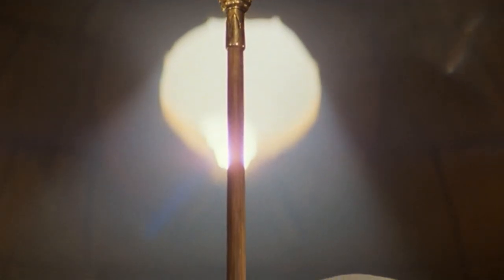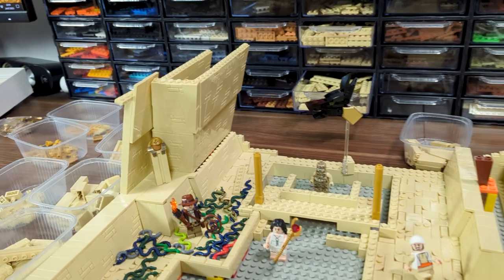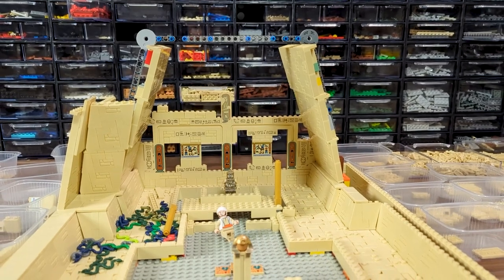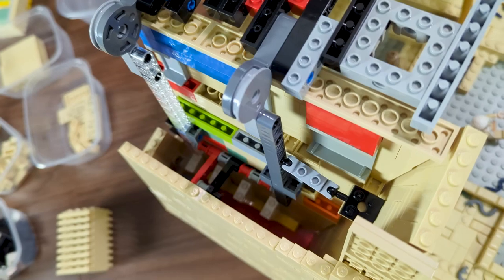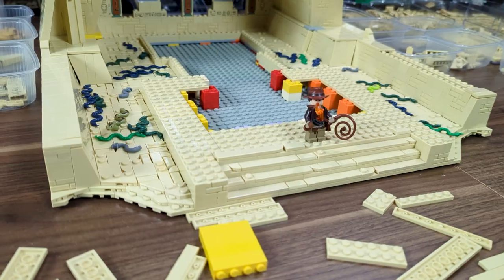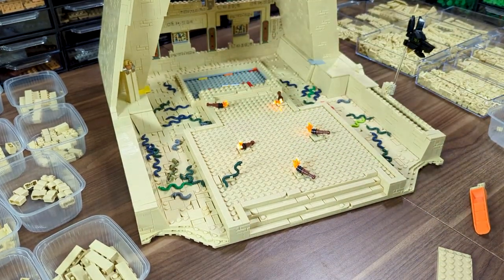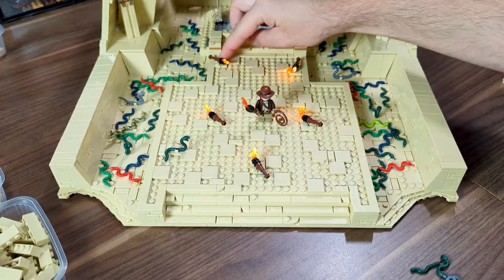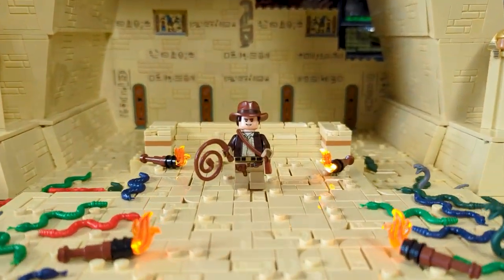Building the Well of Souls in LEGO | Episode 2 | Indiana Jones MOC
Welcome to the second episode of building the "Well of Souls" from Indiana Jones: Raiders of the Lost Ark.
We've got some sweet progress in this episode, including reinforcing the walls, making the floor, and even adding lights, so the MOC ist starting to look awesome! 😉

0:00 Intro
0:56 The walls
2:05 Stickers
3:15 Walls again
6:29 Stairs
6:51 Lights
8:23 Stairs again
8:58 Bricklink haul
9:51 Using new parts
10:04 Floor
11:01 Summary